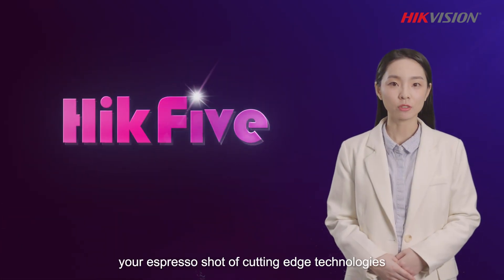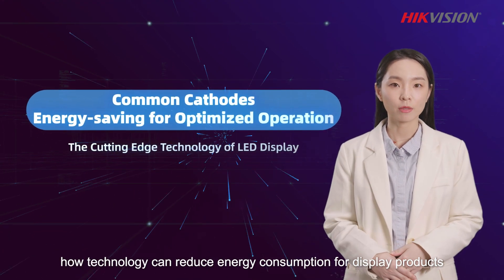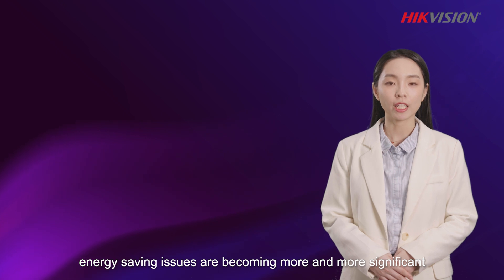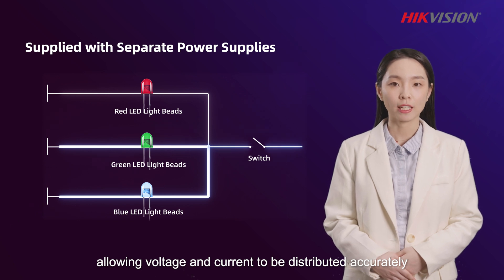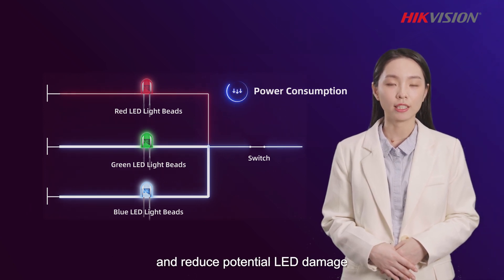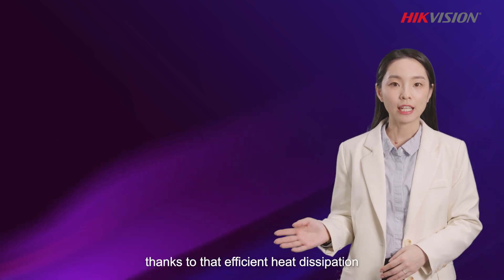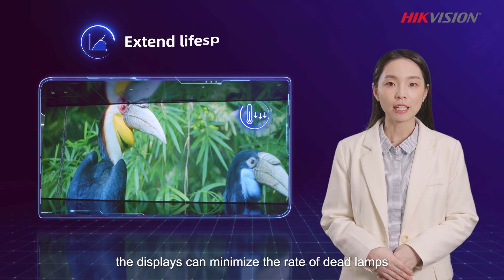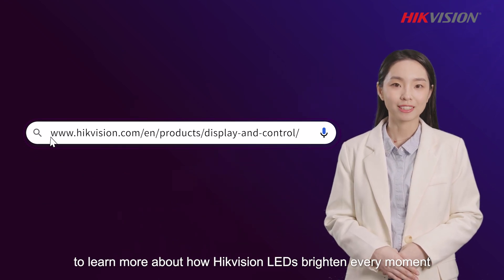【HikFive】LED Series EP2 - Common Cathodes – Energy saving for optimized operation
Our discussion today will continue to focus on how technology can reduce energy consumption for display products. Cathodes do a better job with energy conservation and still provide stable performance. Let’s take a closer look.